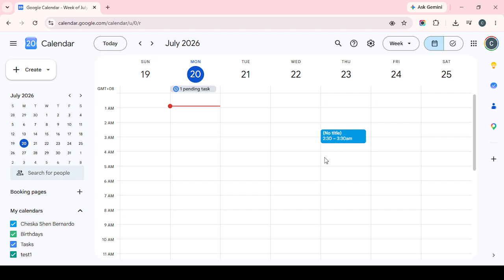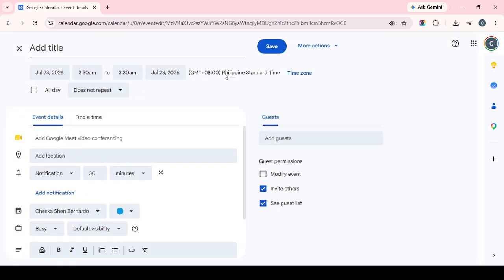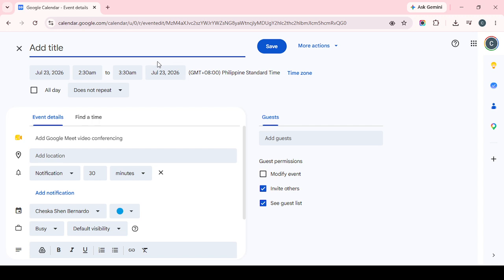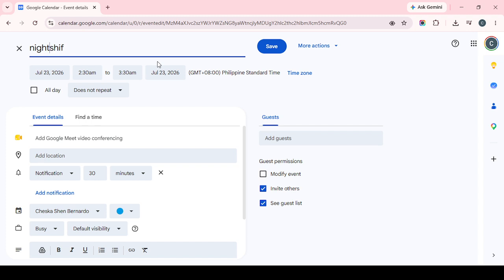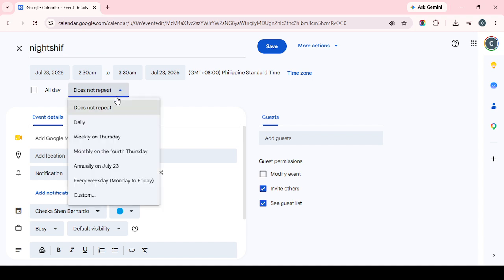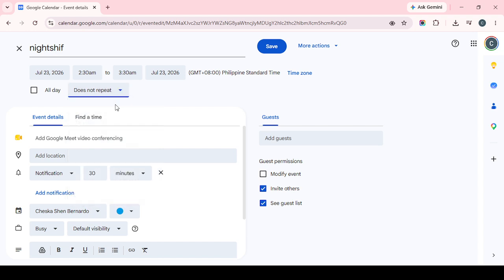How to Set Up Shift Schedules and Rotations in Google Calendar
Streamline your workforce coordination, track labor costs, and manage fluid rotations by learning how to set up shift schedules and rotations in Google Calendar. In this comprehensive 2026 operational business tutorial, we break down the tactical workflows to organize team coverage timelines without premium software clutter. Perfect for restaurant managers, healthcare supervisors, retail owners, and small enterprise operations, this workflow blueprint eliminates spreadsheet headaches and grid confusion entirely.

We provide a practical layout guide to building distinct secondary calendar layers dedicated solely to localized team shifts. Learn how to script custom recurring logic profiles to handle standard bi-weekly patterns, night-shift changeovers, and complex team rotations automatically. Discover how to apply a strict color-coded taxonomy to distinguish individual employee role allocations instantly, embed specific worksite location tags, and map out automatic notifications to alert teams of upcoming roster changes. Watch this operational integration masterclass to prevent scheduling friction, protect team boundaries, and align your business logistics smoothly today!